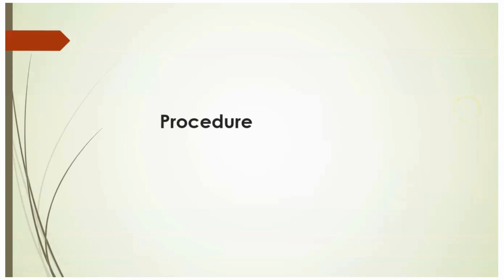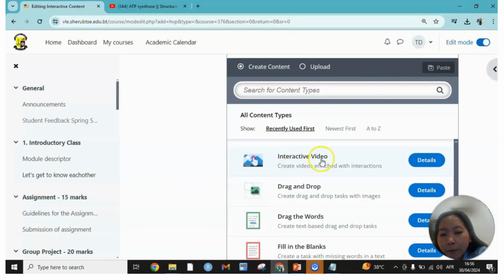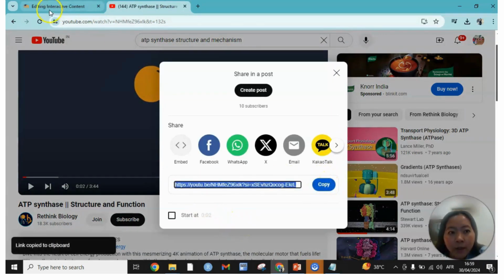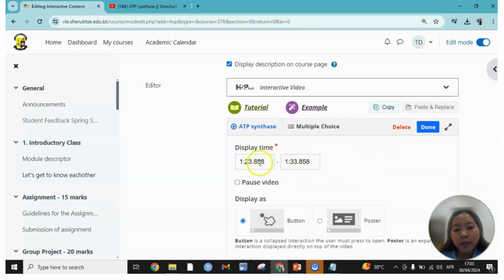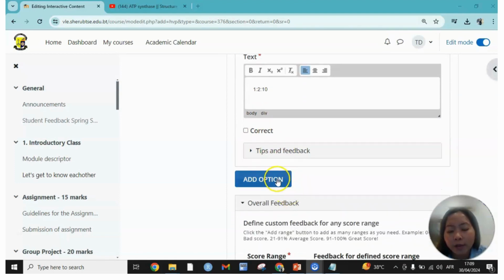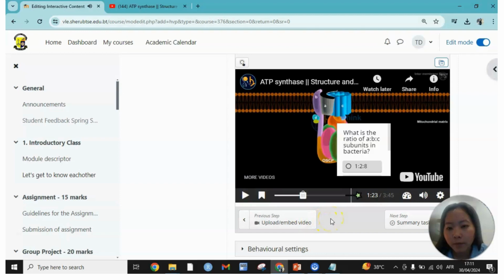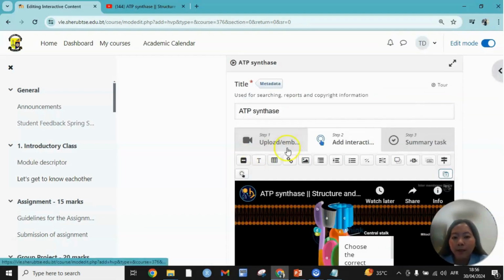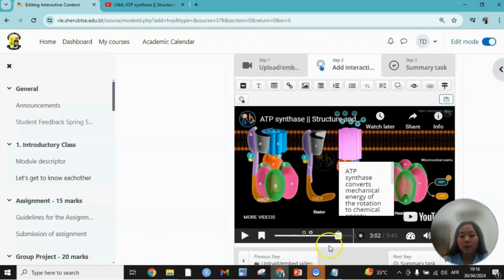Tutorial Video: Interactive video using H5P on VLE